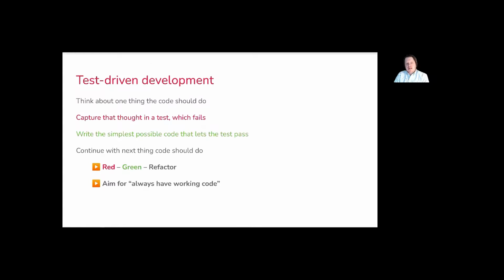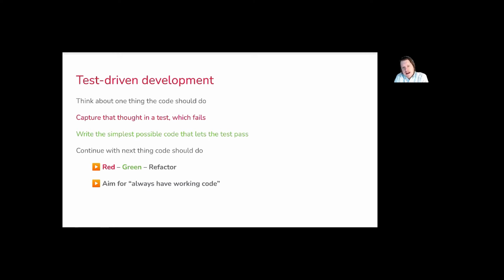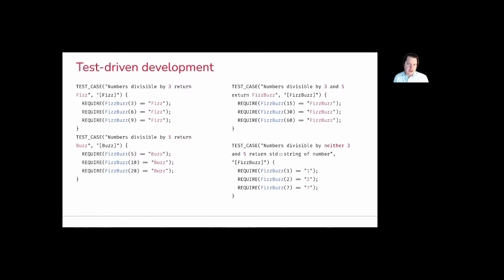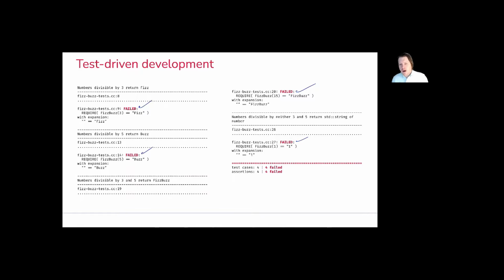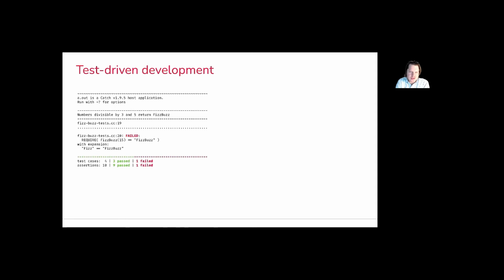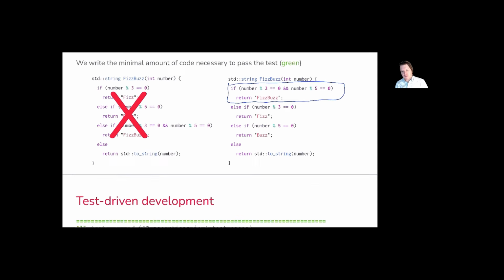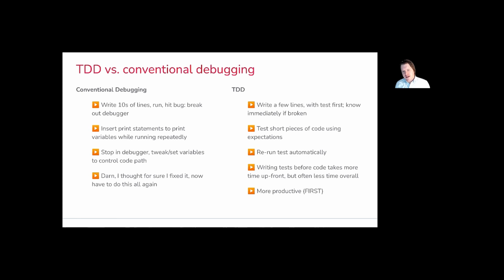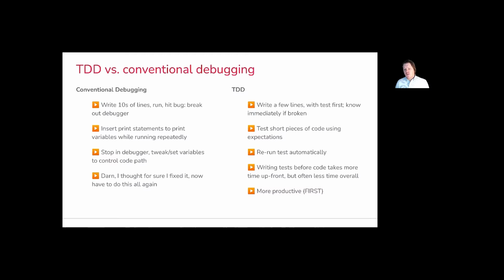0204: Test-first development